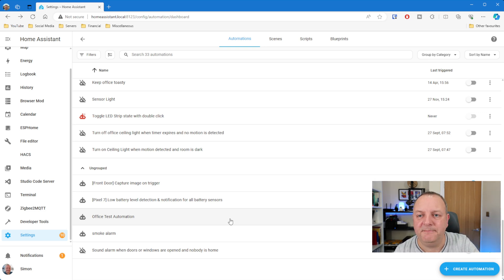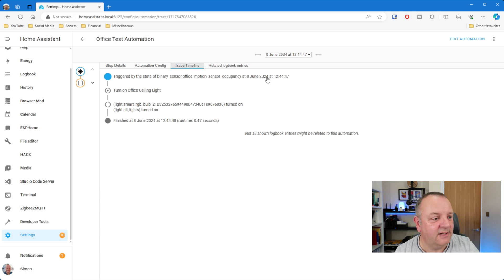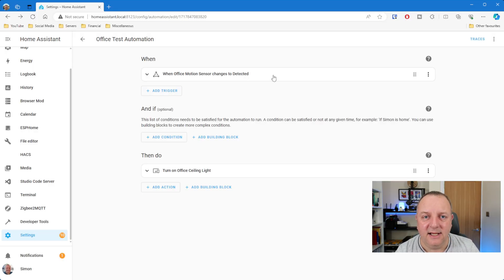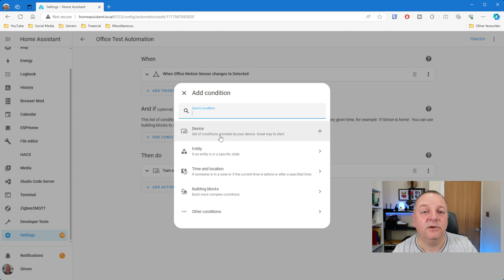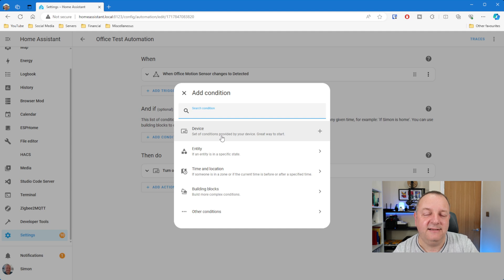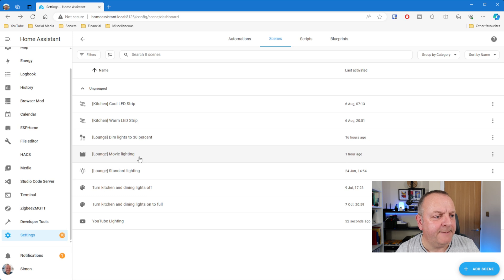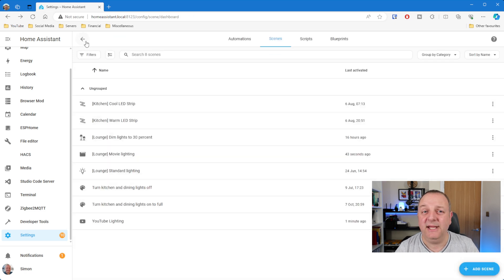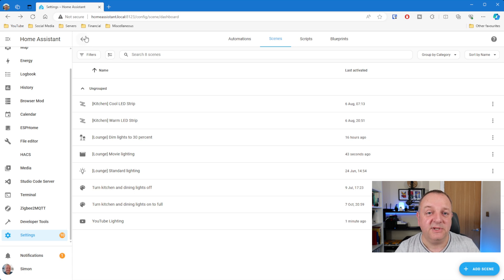Confused by Home Assistant Automations and Scenes? Let me show you how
Confused by automations and scenes in Home Assistant? Struggling to understand what they're used for or how you can combine them for really powerful functionality or maybe you're just getting started with your smart home system in Home Assistant and want to have a quick and easy way to get started.

Well in this video I'll go through what automations and scenes are, how to set up both an automation and a scene from scratch and how to combine them to create some amazing smart home functionality. I'll even show you what I've got set up for some of my smart home routines.

            CHAPTERS
0:00 Introduction
0:23 Welcome and HACS Integrations
0:53 What Are Automations?
2:32 Automations Demonstration
7:58 What Are Scenes?
9:52 Scenes Demonstration
13:19 Combining Automations and Scenes
16:16 Wrap Up and Outro